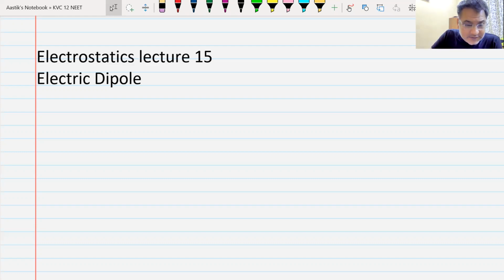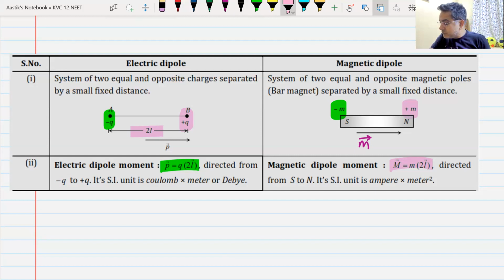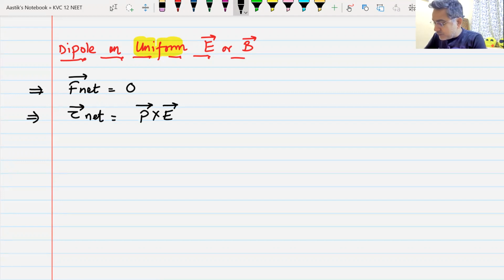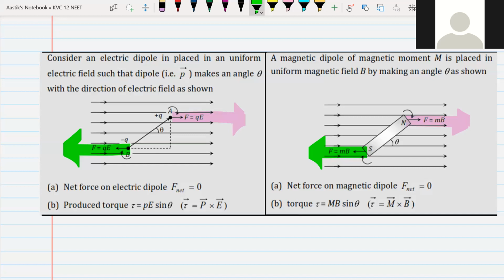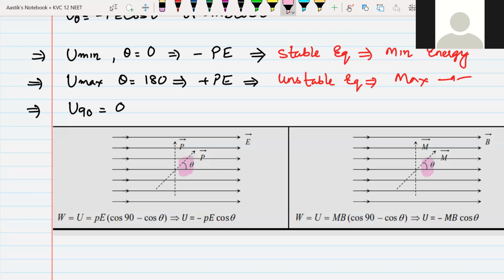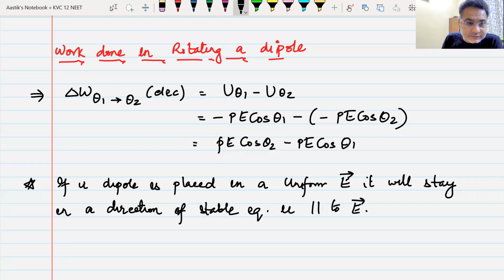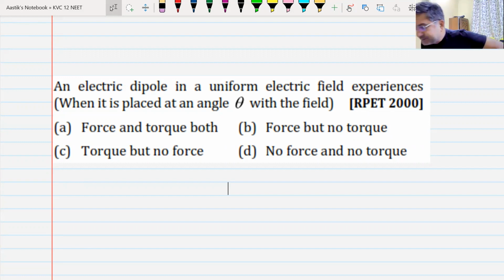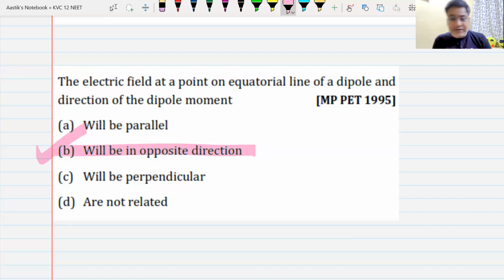Electrostatics NEET | L15 | Electric Dipole | Electric Field & Potential due to Dipole | NEET 2023